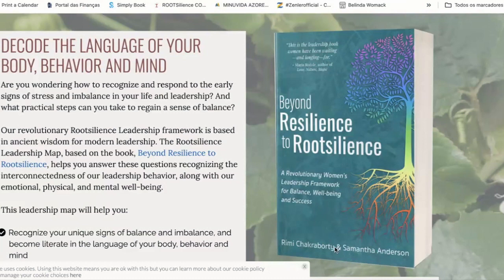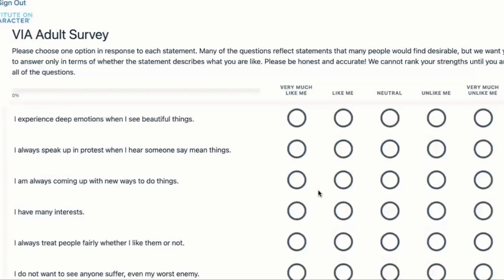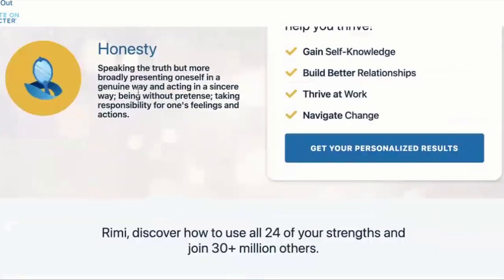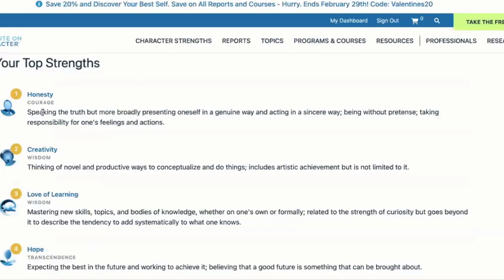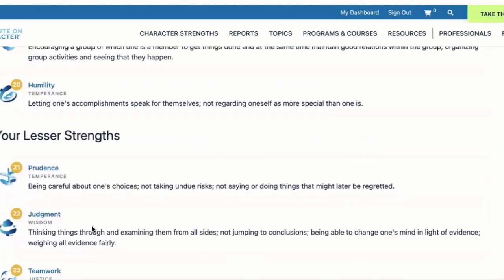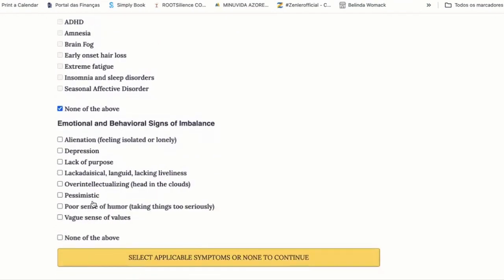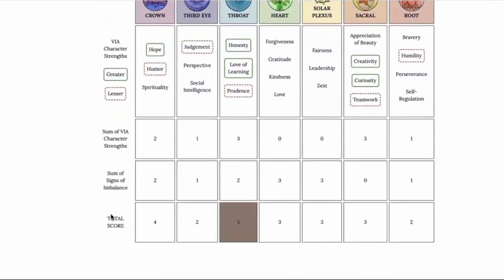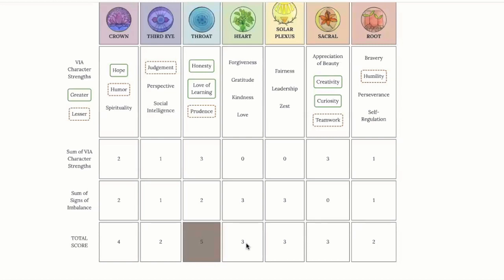Tutorial Rootsilience Leadership Map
Everything you need to know to enjoy the benefits of this powerful tool!